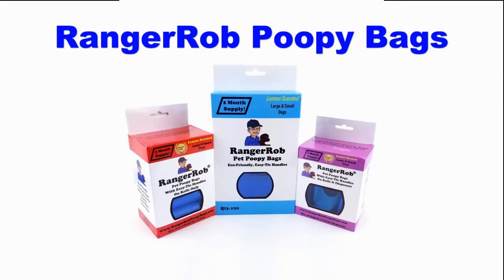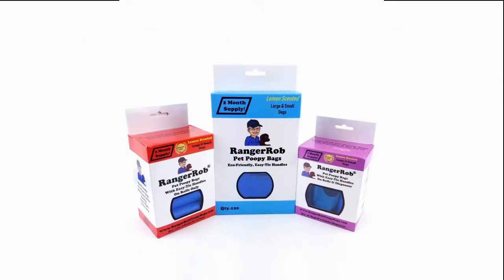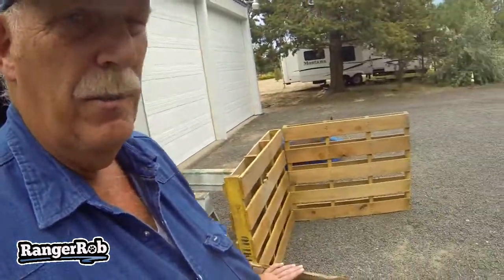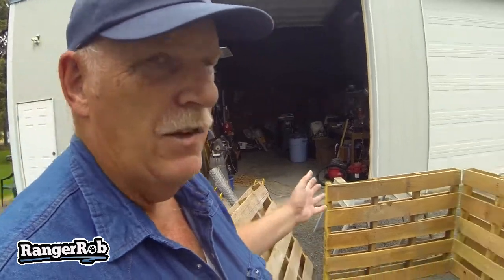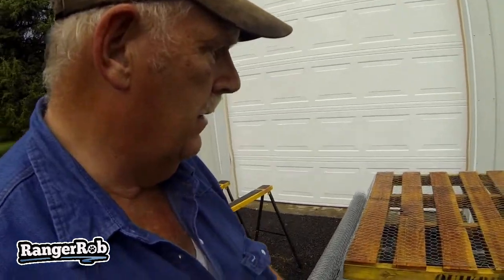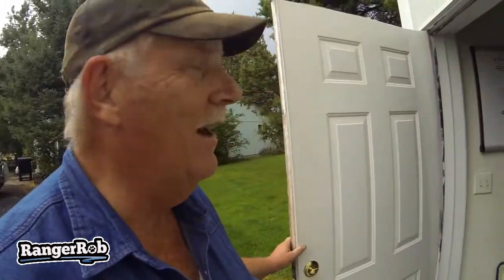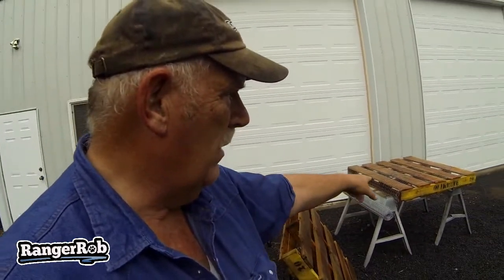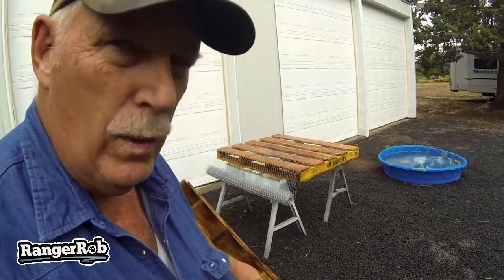Building Compost Bins From Pallets, Broken Shop Door, Part 1 | Central Oregon Living & Homestead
Today Rob talks about "Building Compost Bins From Pallets, Broken Shop Door"

RangerRob Pet Poopy Bags:
Rangerrob Poopy Bags On Rolls & Fabric Dispenser:

Rangerrob Poopy Bags, Rolls Only Refills:

RangerRob Original Sheets: